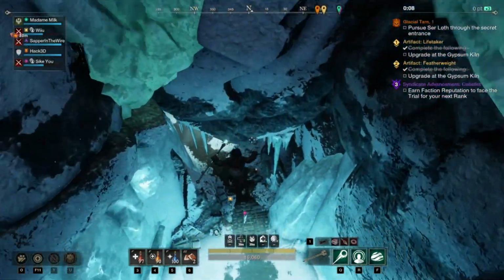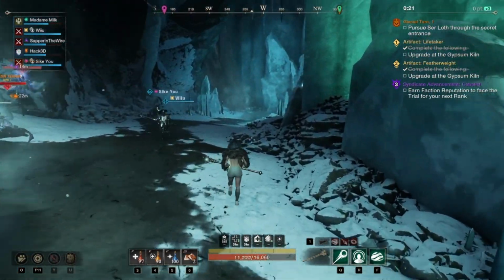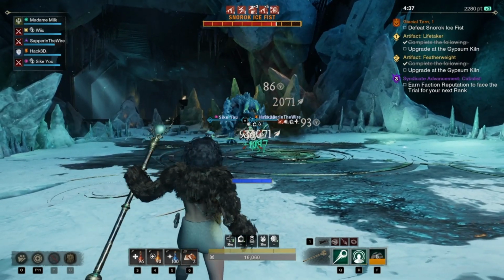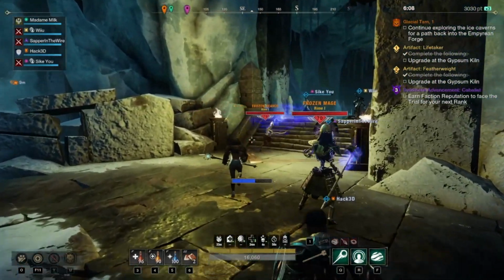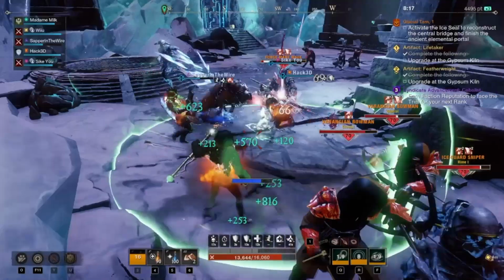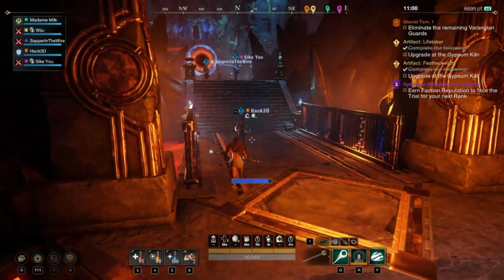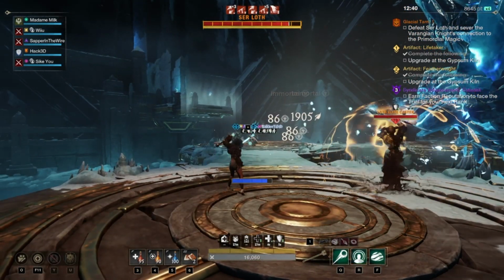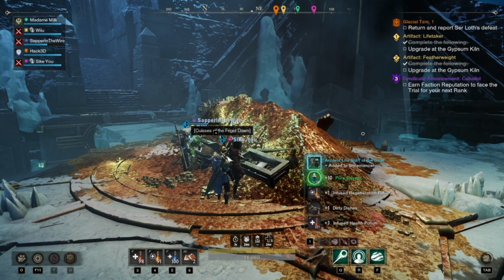Glacial Tarn Expedition Real-Time Guide | New World: Aeternum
Hey friends! ❤️ If you want to farm Frigid Dawn or Deep Freeze you've come to the right place! Glacial Tarn is a fun expedition but it is more mechanic heavy than a lot of other expeditions in New World.

Hopefully this guide helps!

There are a few times where I repeat my script - whoops! I’m going to blame old age 😂💀

xoxo Ashley

00:00 Introduction & Dungeon Start
03:58 First Boss
05:59 Second Half of Ancient Section
09:27 Human Section Doors & Platforms
11:52 Second Boss
14:36 Conclusion